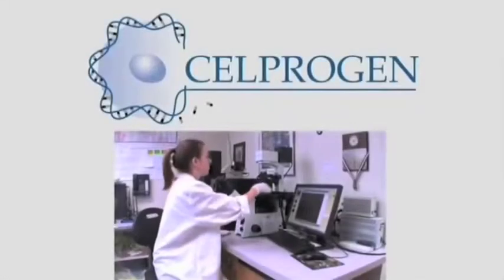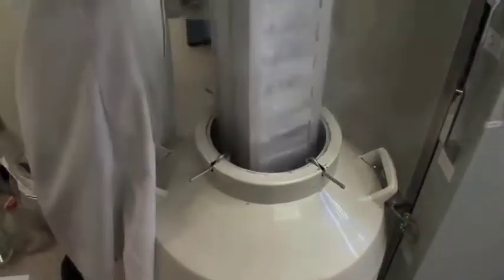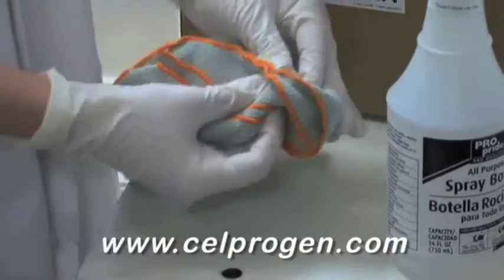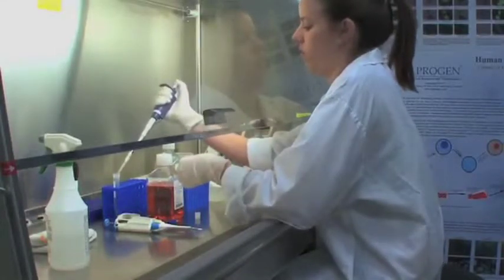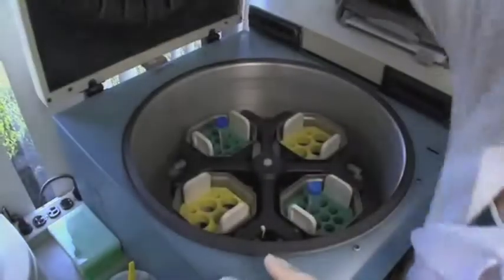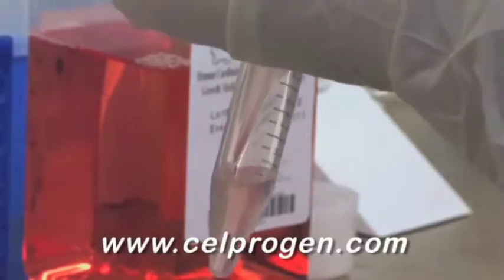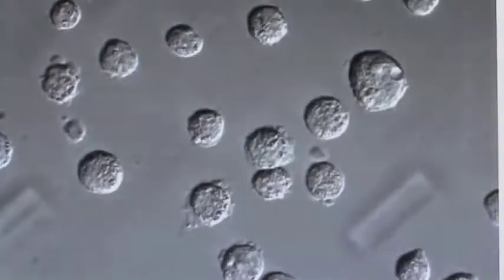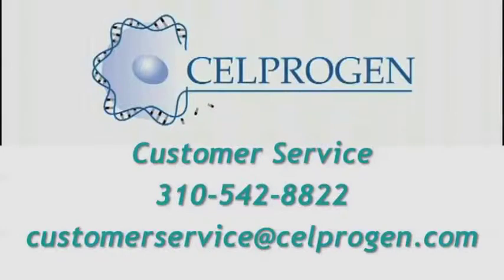Celprogen's Seeding Protocol for Frozen Vials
CELPROGEN is a biotechnology company developing stem cell research and therapeutics products for regenerative medicine in cardiology, oncology, diabetes & neurology. All of Celprogen’s biological products, including stem cells, cancer stem cells, iPC’s & media including ECM’s, are manufactured and produced in the United States of America.

CELPROGEN provides novel molecular diagnostics and therapeutic product development solutions for Biotechnology, Pharmaceutical, Invitro diagnostics and academic partnership for drug discovery